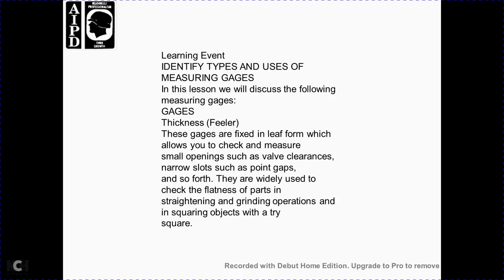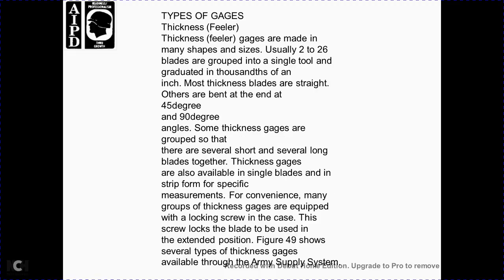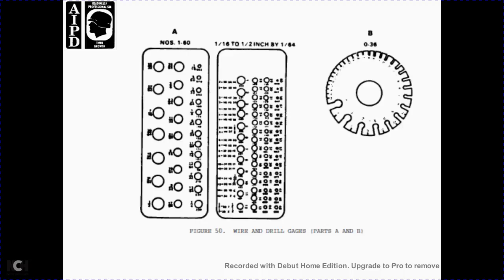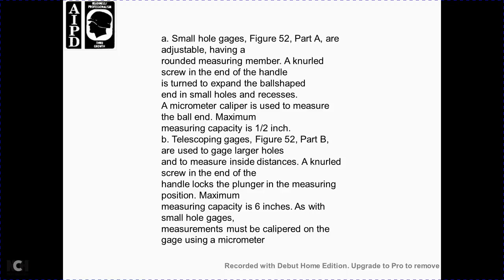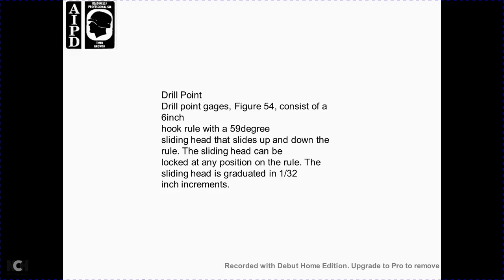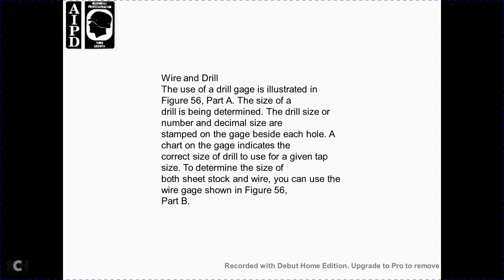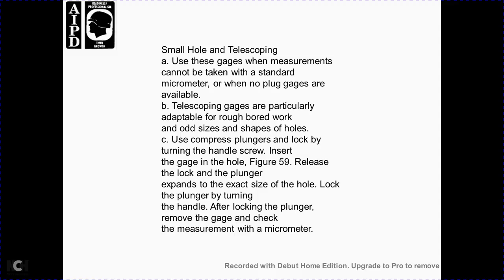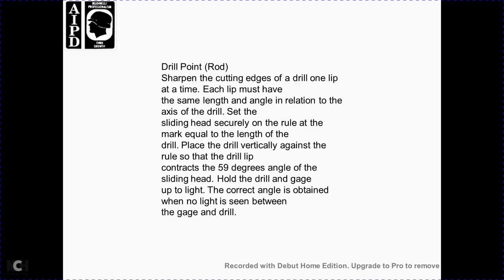AIPD CONSTRUCTION TEST, MEASURING, AND DIAGNOSTIC EQUIPMENT PART 4